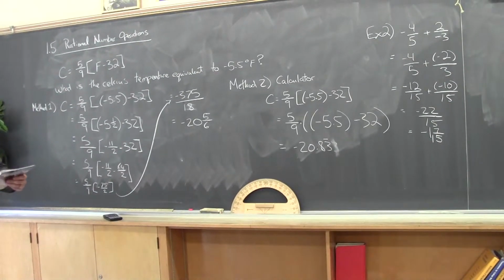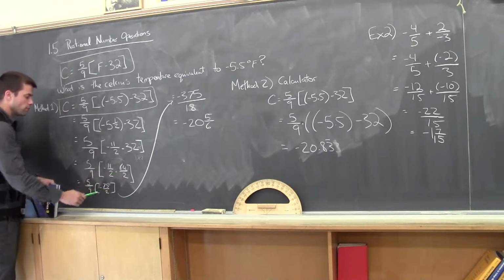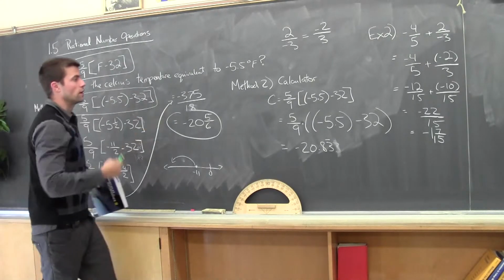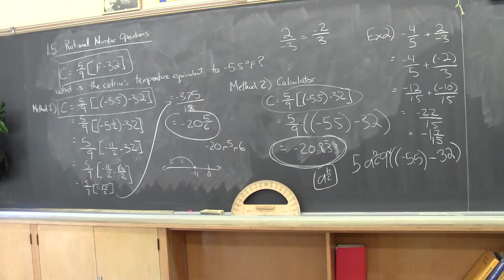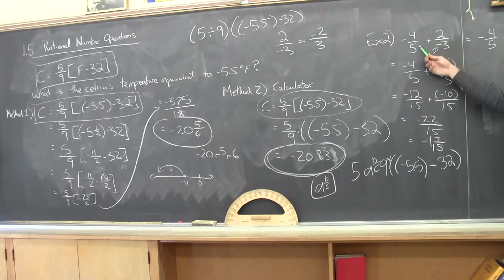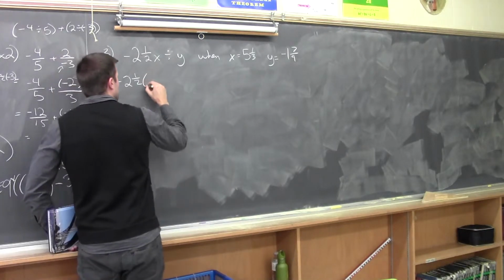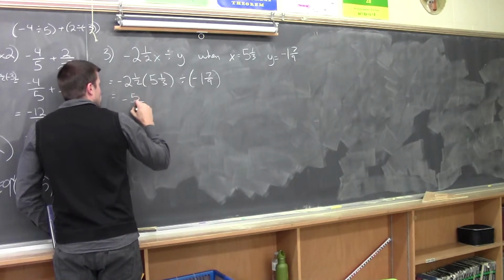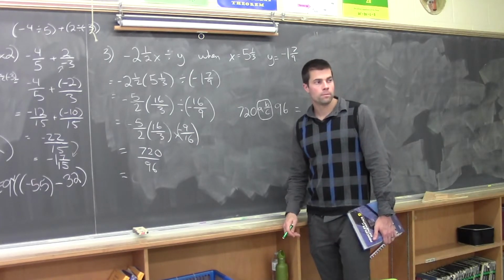1.5 Rational Number Operations